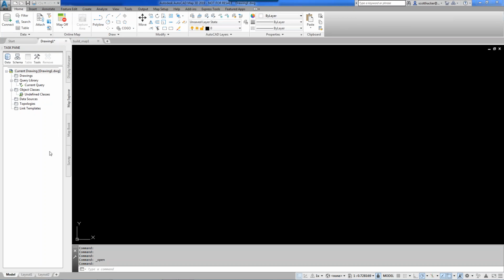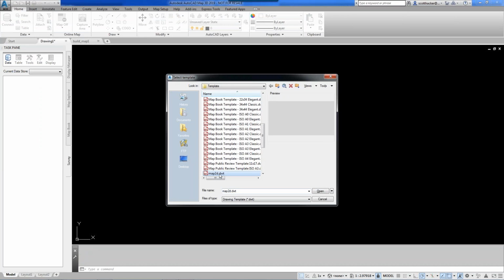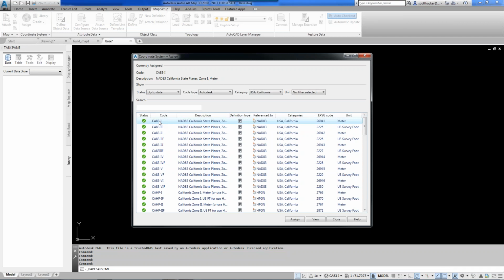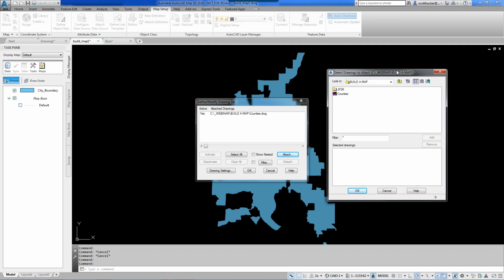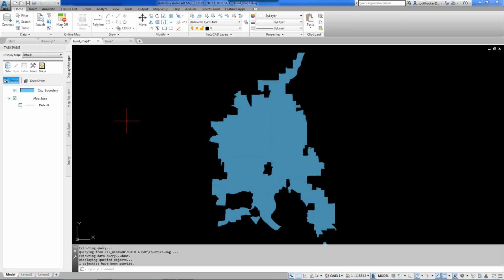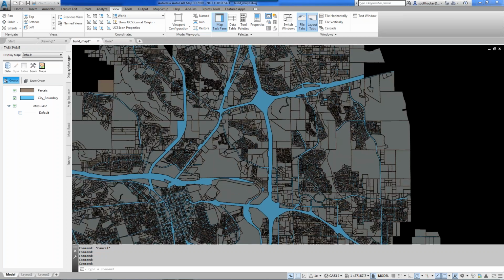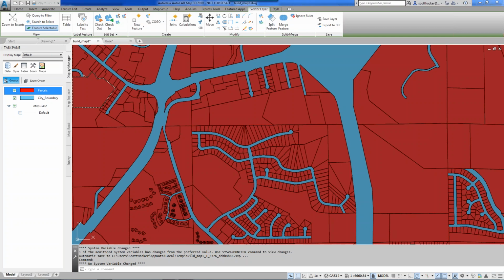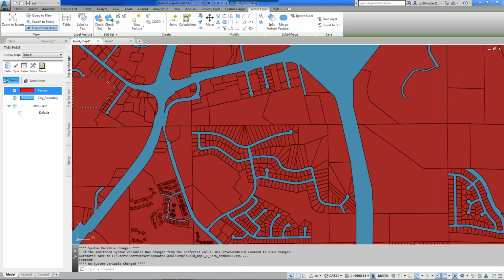Introduction to the AutoCAD Map 3D Toolset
The AutoCAD Map 3D toolset is the leading engineering solution for creating/managing spatial data, bridging the gap between geographic information systems (GIS) and computer-aided design (CAD).  Integration of GIS functionality in your design processes allows for more efficient workflows. Map 3D provides direct access to the leading data formats used in mapping and design, resulting in better data quality, better designs and increased productivity.

This webinar will touch on the following topics as time permits:
-Create and Assign Geographic Coordinate Systems
-Combine Geospatial Features and Drawing Objects
-Create and Edit Features and Drawing Objects
-Search and Filter Data